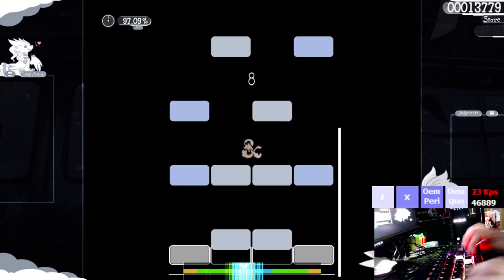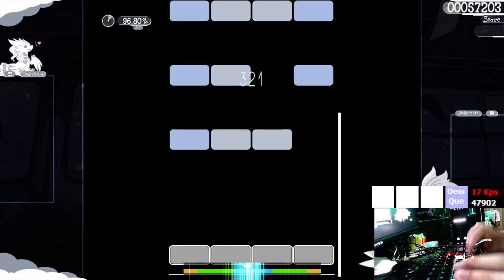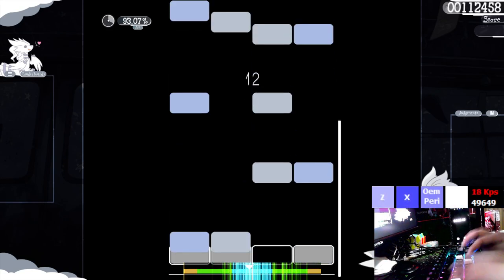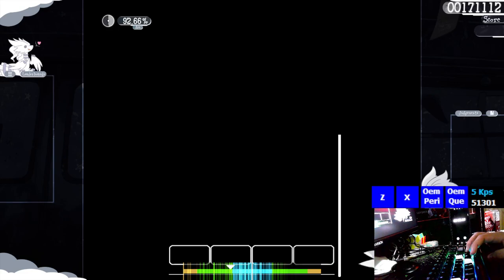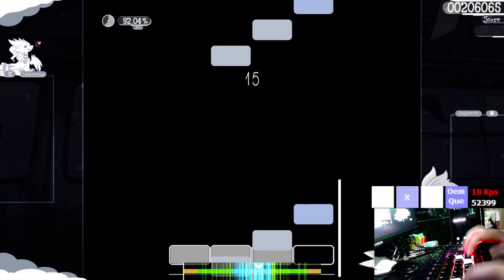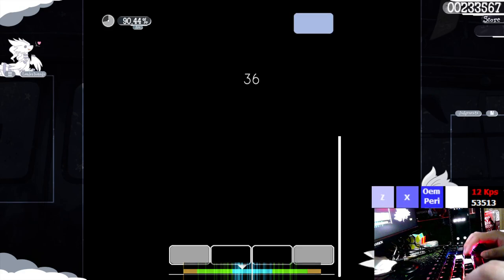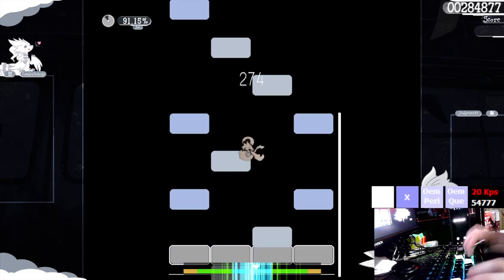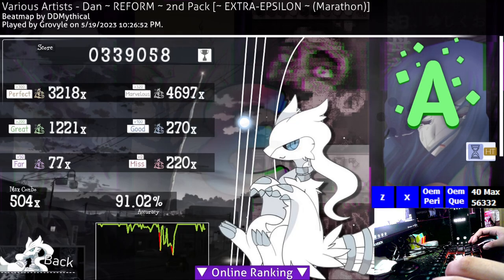Epsilon Dan HT 91.01% HP Pass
Keyboard: Rakk Pirah 65% with Gateron Reds

Beatmap Info:
Link:
⭐ | bpm | Keys: 4 | OD:  | HP: